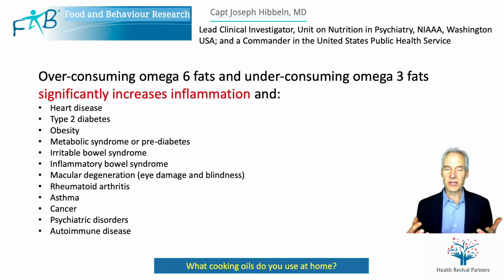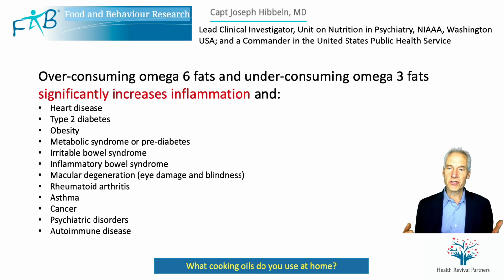What cooking oils do you use? Omega-6s?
Dr. Lewis discusses the how chronic inflammation and a vast array or related chronic diseases are driven by excess omega-6 cooking oils and insufficient omega-3 marine-based oils.